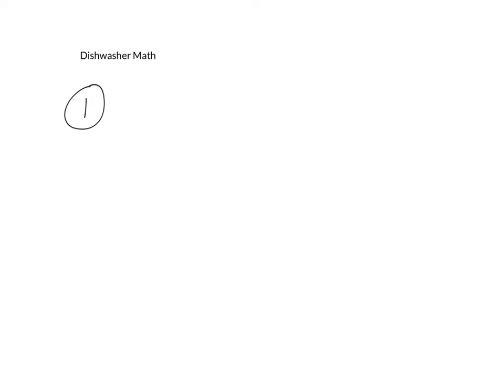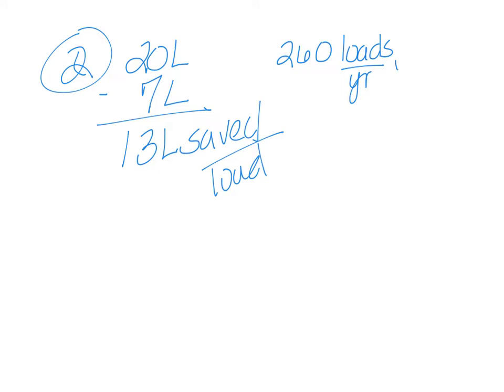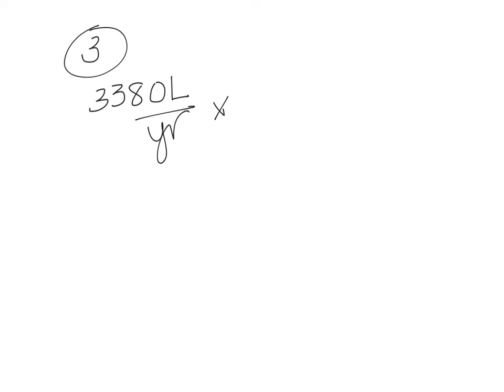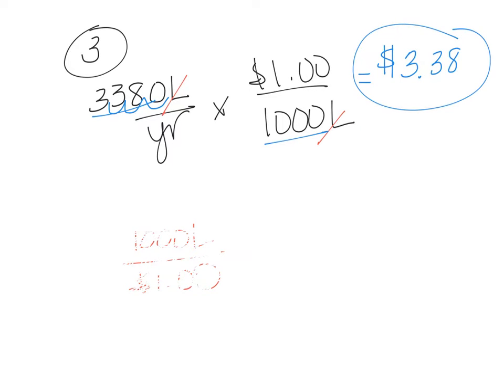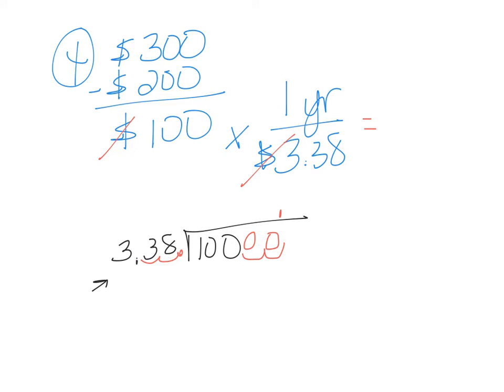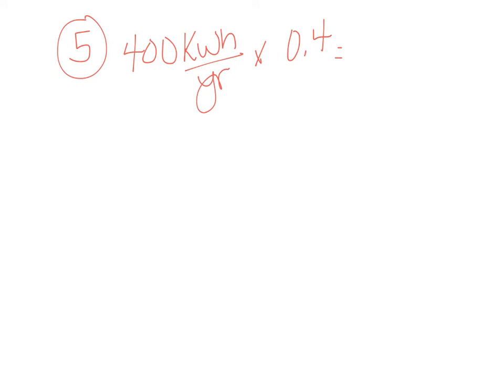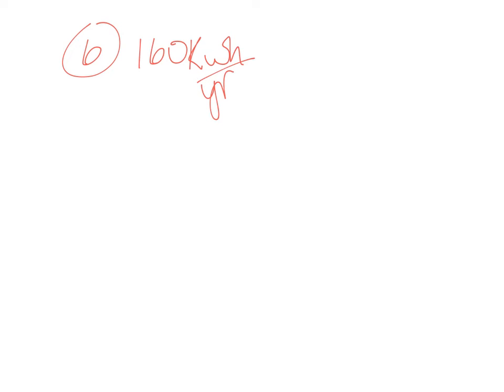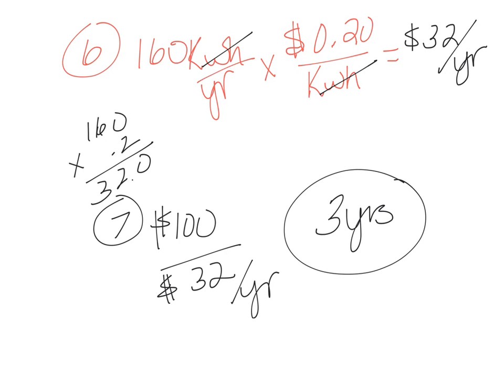APES Math #8: Dishwasher Math